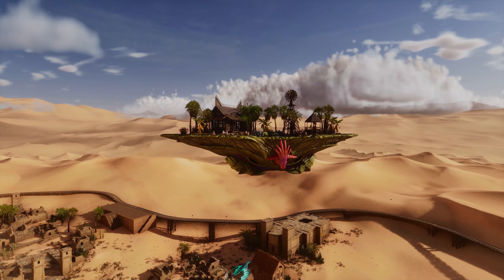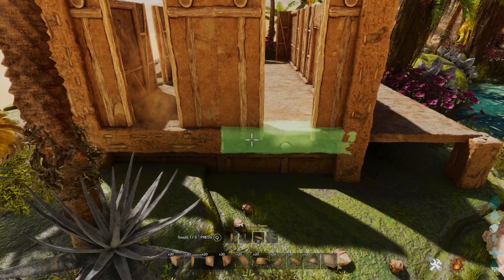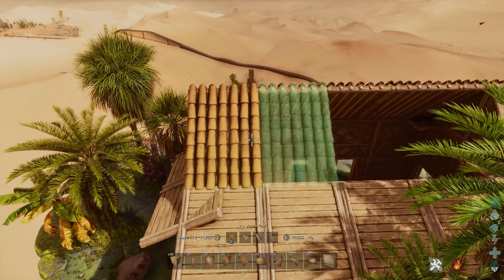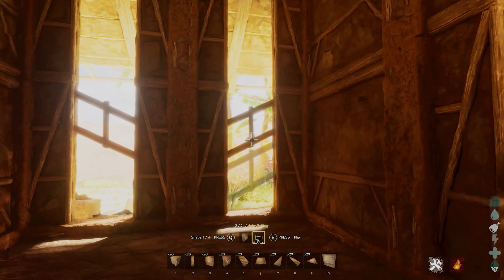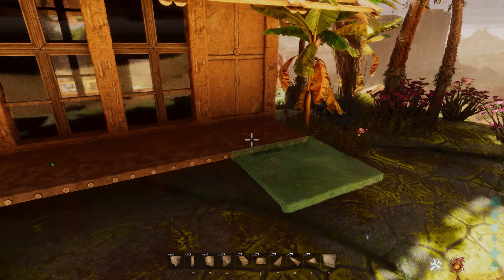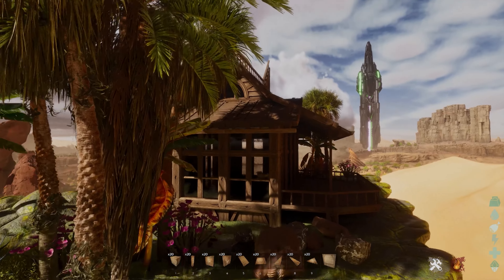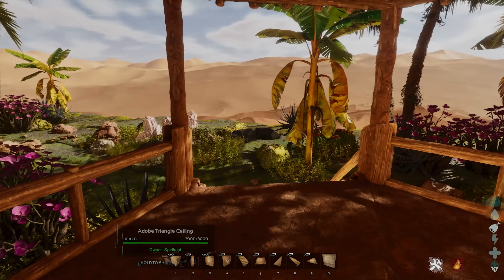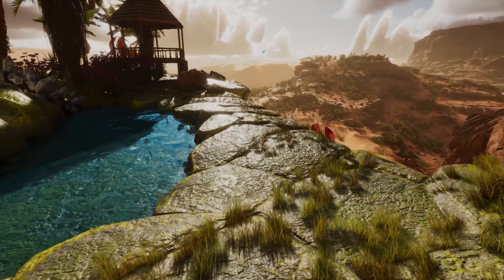Oasisaur Base | Build Tutorial | ARK: Survival Ascended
With the addition of the Frontier Adventure Pack in Bob's Tall Tales I of course had to do a build tutorial for a base on the new Oasisaur. So this is how to build my little starter house and decoration on top but of course you can also build this anywhere else!